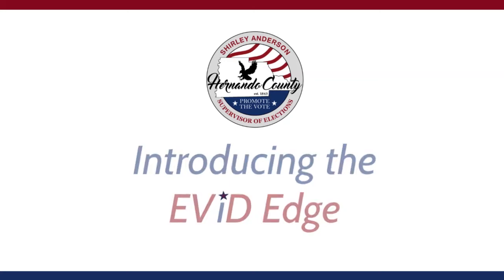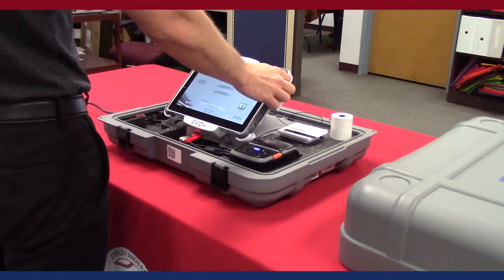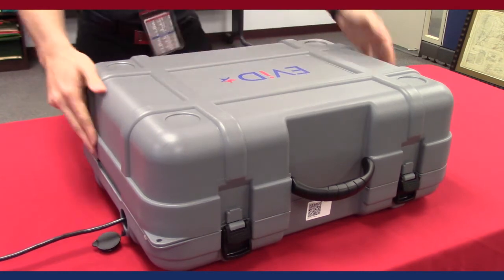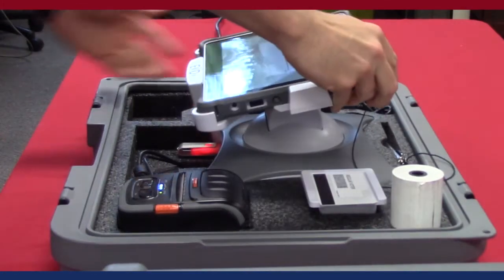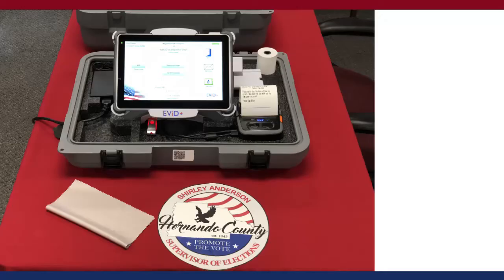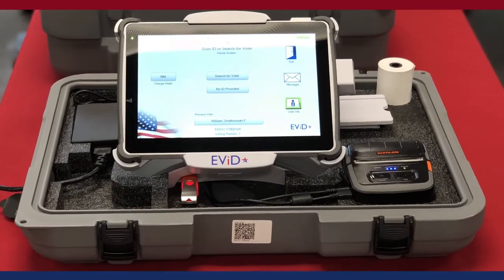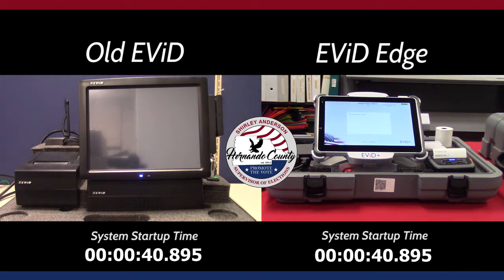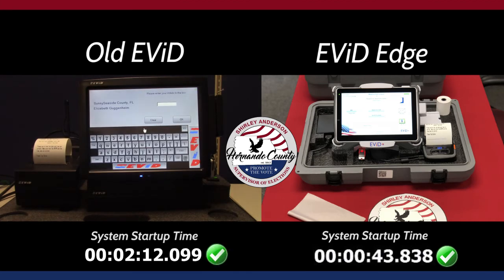Introducing our EViD Edge!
We are happy to introduce our brand new electronic poll book, the EViD Edge!